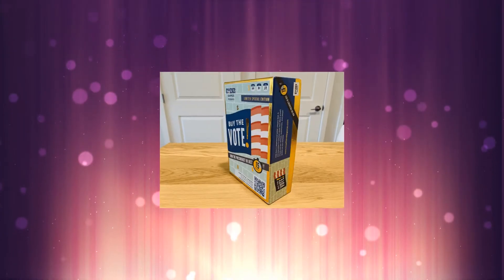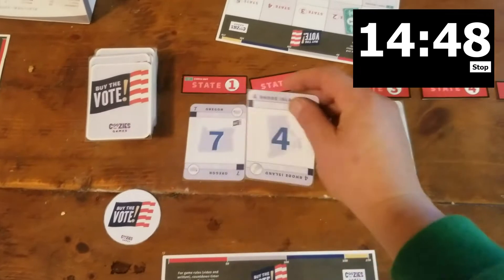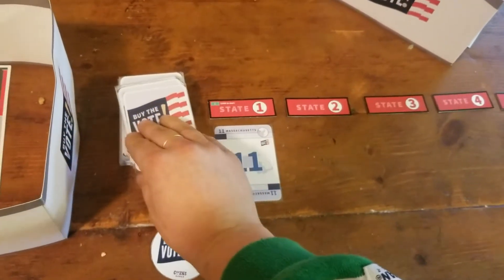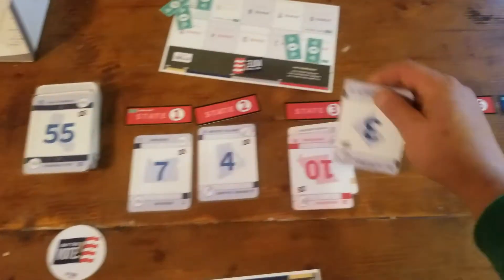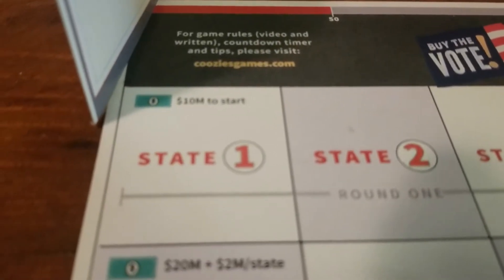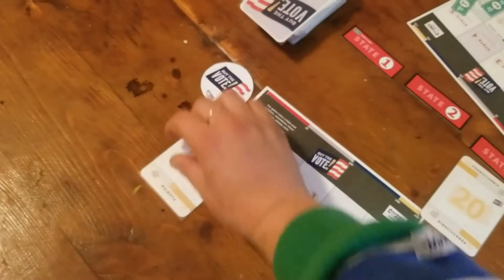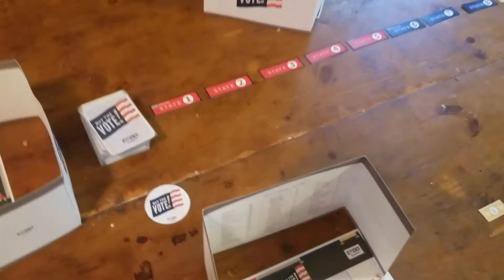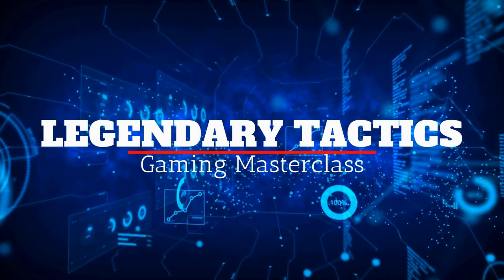Buy the Vote / Review / Before you buy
Buy the Vote is a game coming out soon!  It is pretty timely right now, and it can teach some basic civics to young kids.  It also can teach resource management and some planning.

Here we give a quick review of it for your consideration.  Hope it is helpful!

Buy the Vote is a 15 minute blind bidding game where candidates win states by spending the most campaign dollars. Players are presidential candidates running for president with the goal of collecting as many electoral votes as possible. At the end of the game, the player with the most electoral votes becomes the presidential nominee and the player with the second most electoral votes become the running mate; together the presidential nominee and the running mate need 270 electoral votes to win the Presidency!

To campaign for states, players will select states to spend their campaign dollars on behind voting booths, and when ready, all bets are revealed. The player that spends the most campaign dollars the state wins the state's electoral votes. Once that money is spent, win, tie, or lose; that money is gone. Big advertising networks thank you for your campaign dollars.

The game starts when the 15 minute timer begins, and with every new round, time pressure escalates as more states will be up for grabs. Ties on state cards leaves the state card and creates stacks of state cards for rebid in the next round. Swing states let you steal the last won state from other candidates. And every player gets more money as rounds pass plus bonus money as you win more states.
Think you have what it takes to win the presidency in 15 minutes?

—description from Coozies Games